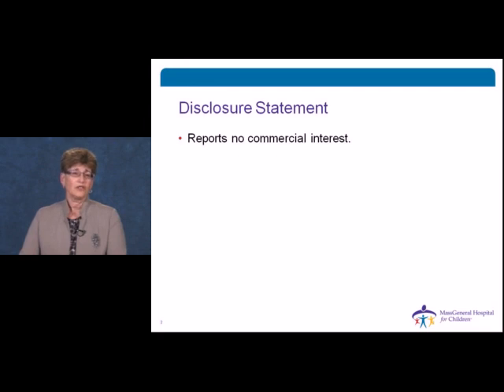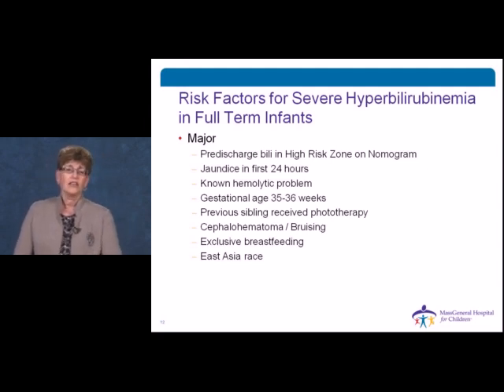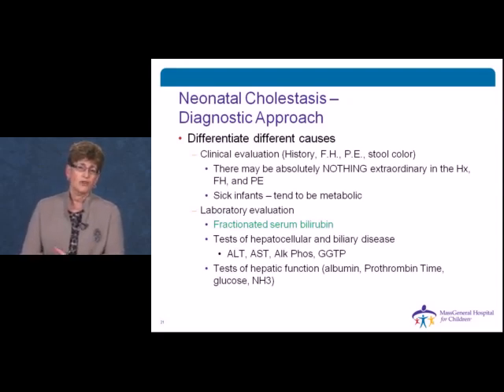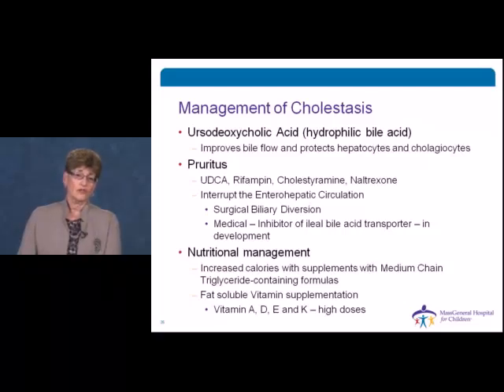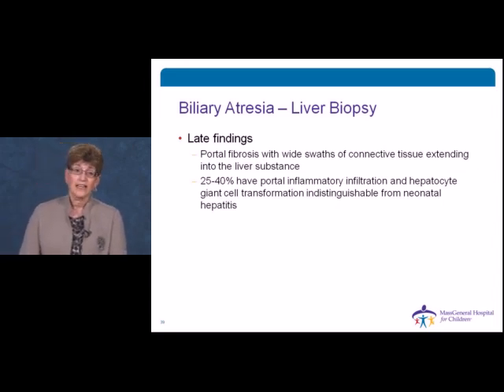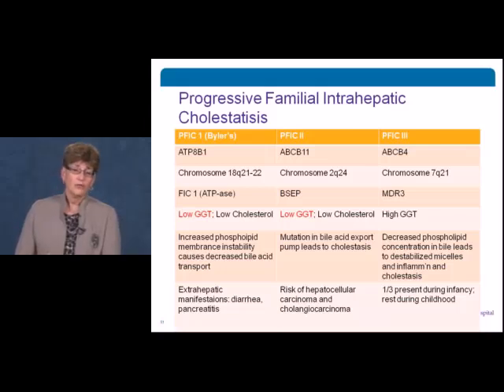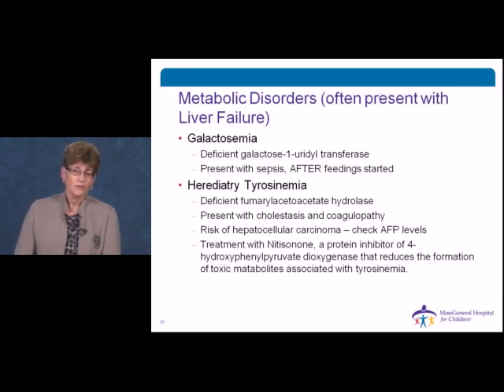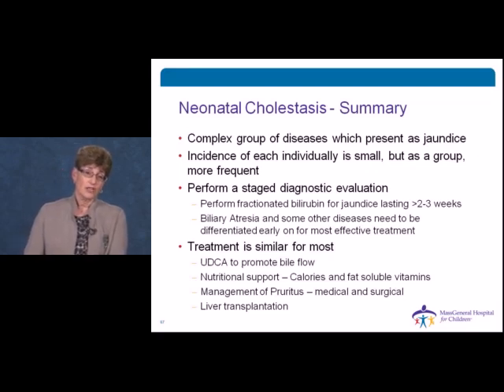Neonatal Jaundice and Liver Disease